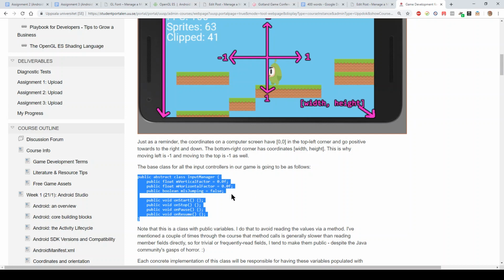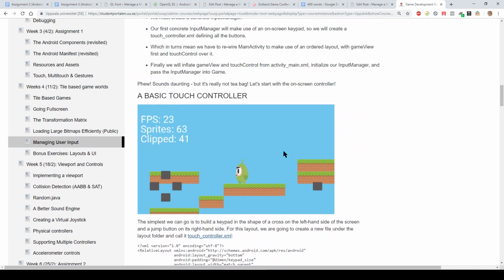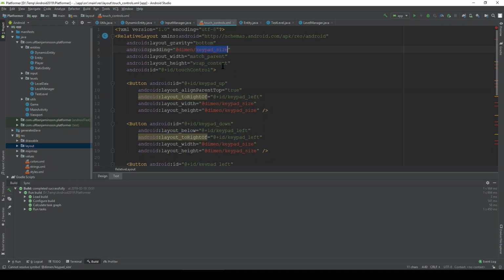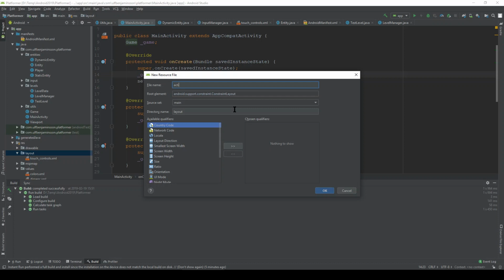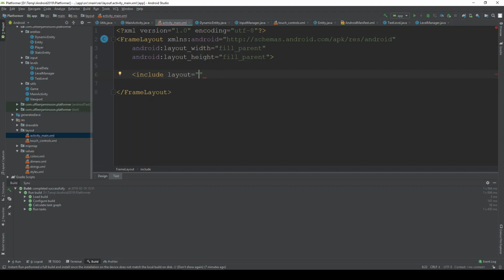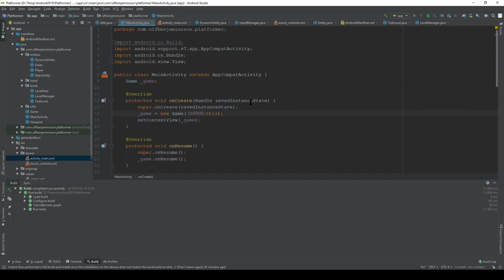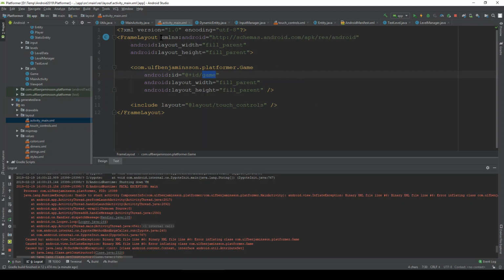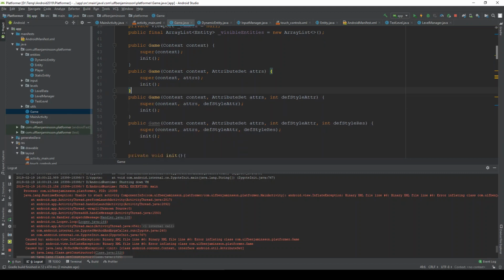Assignment 2.9 - the onscreen GamePad